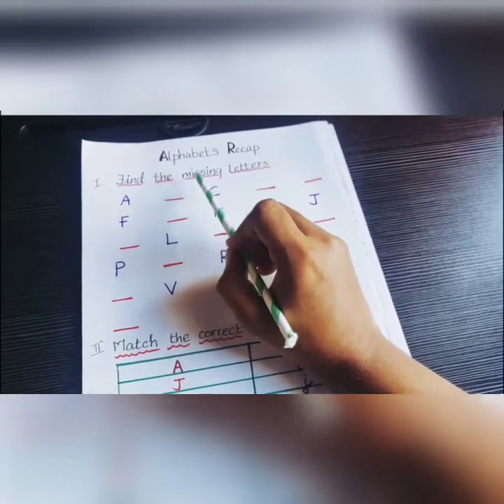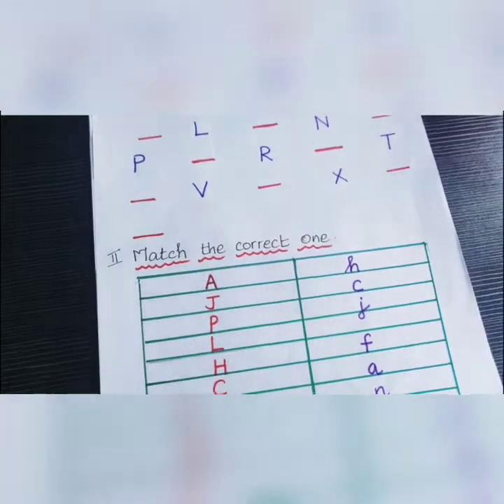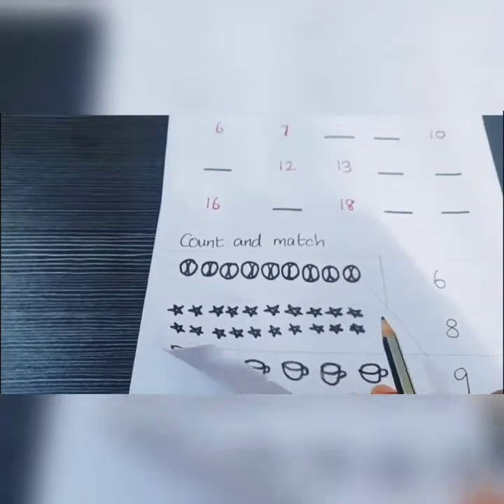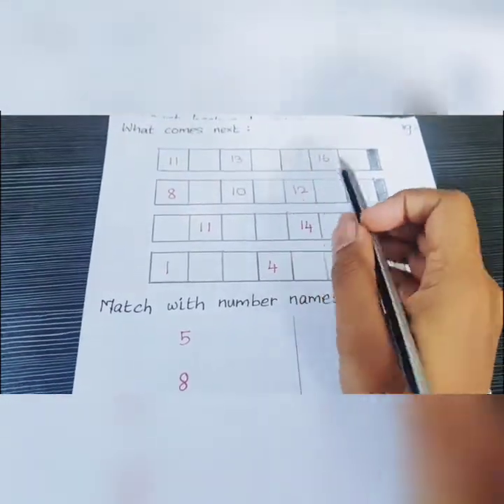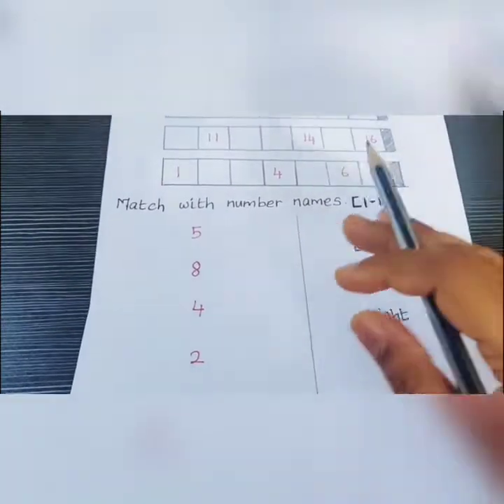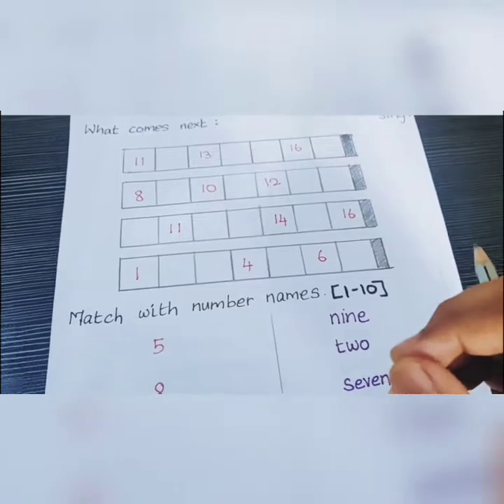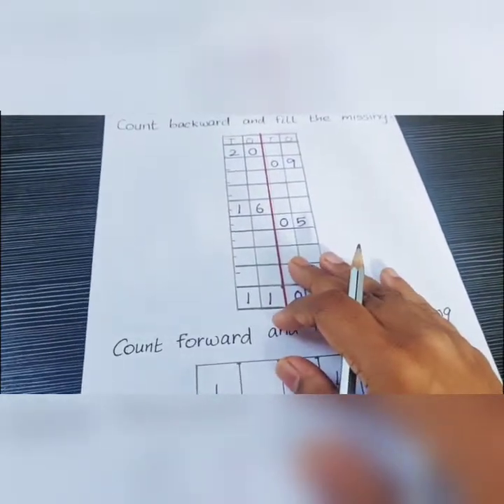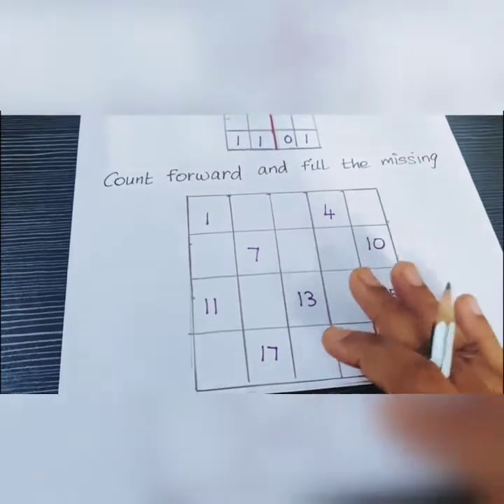DAY 1 UKG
Dear Parents
Welcome to Little Feathers!
This video contains worksheets for English, Maths and GK for Day 1 learning routine for your child. I have uploaded the syllabus for UKG in my last video. You can click on this link to watch that video.

Step by step procedure and advantages of each worksheet has been explained. it will be clear and easy for Home- schooling! I have attached the PDF files as a link here. You can also download the worksheets to give practice to your child.

The books which i have used as a reference is available online. You can purchase using the below link:

If you have any queries related to this Video or any topics related to Kindergarten feel free to write in the comments section below!